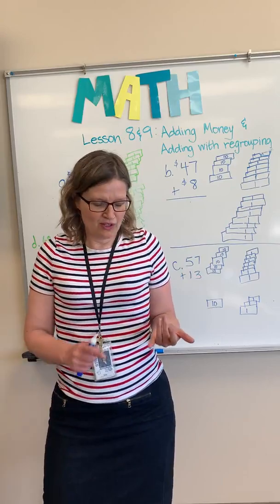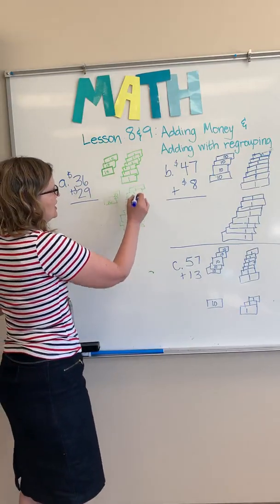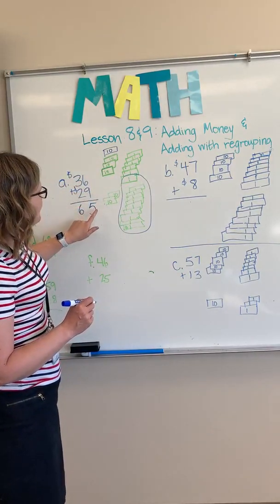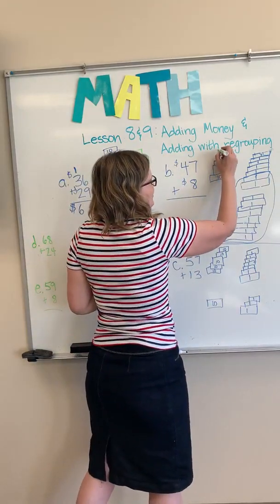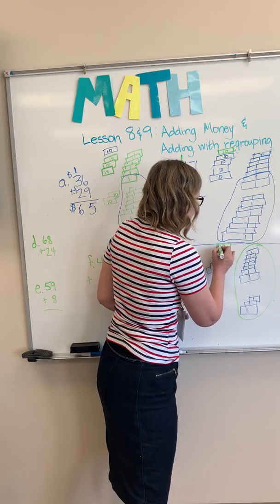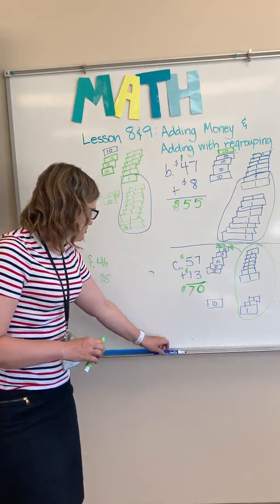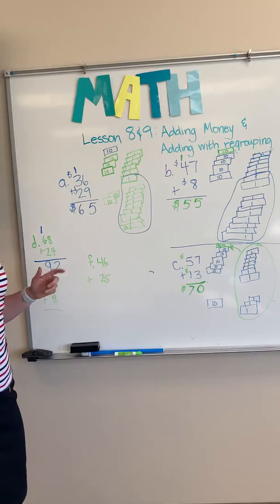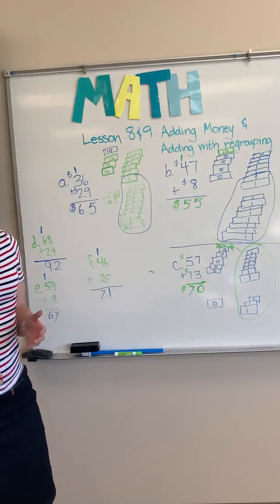4 Lesson 8 & 9: Adding Money and Adding with Regrouping